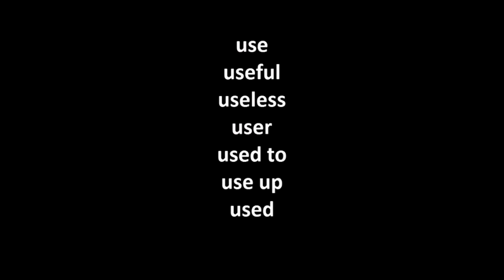Secrets of Everyday Arabic Phrases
Discover the secrets behind everyday Arabic phrases in this informative video! From common greetings to useful expressions, this video will help you navigate Arabic conversations with ease. Whether you're a beginner or an advanced learner, these secrets will enhance your understanding and fluency in Arabic. Watch now and start speaking like a native!